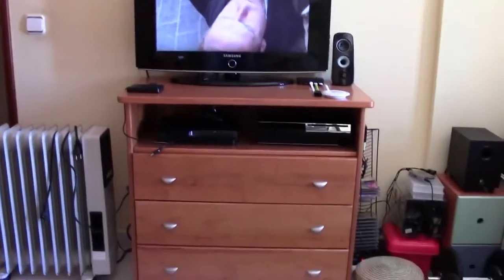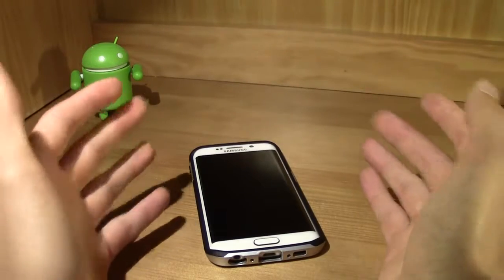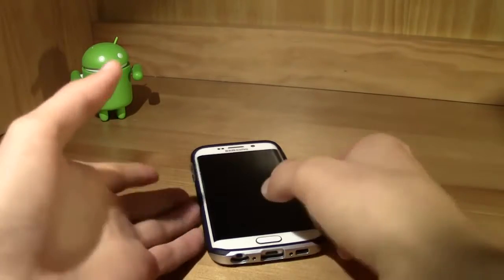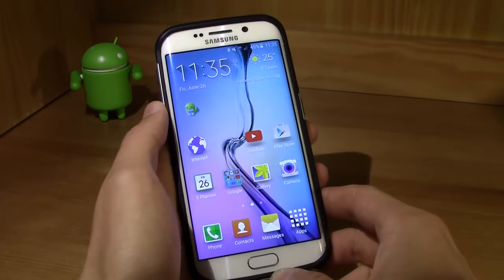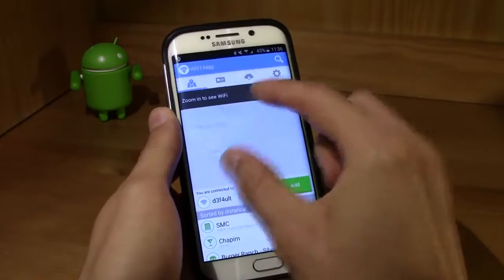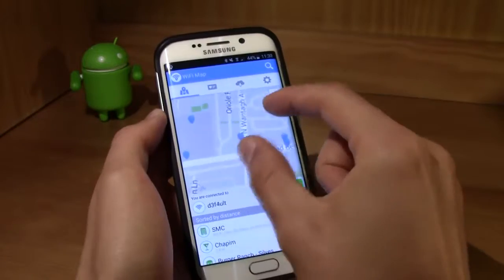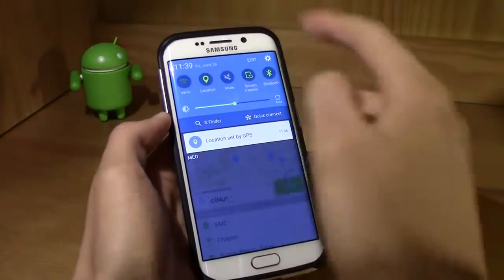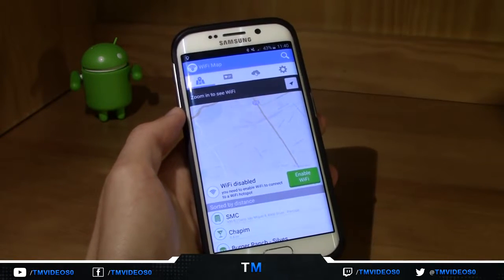Internet WITHOUT Mobile DATA Available for FREE! Android iPhone Simple Easy Quick! Pokemon GO works!